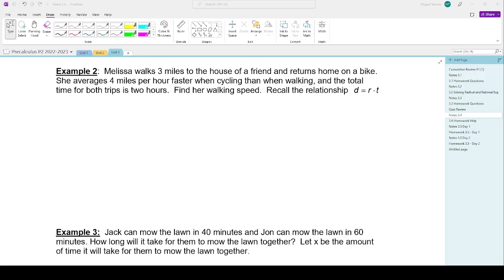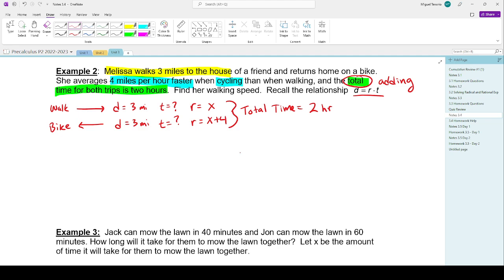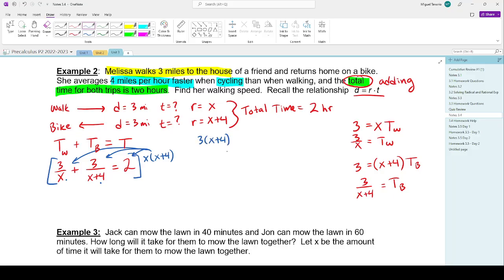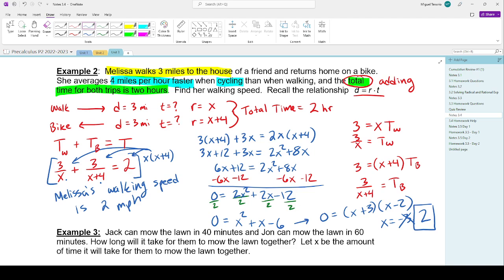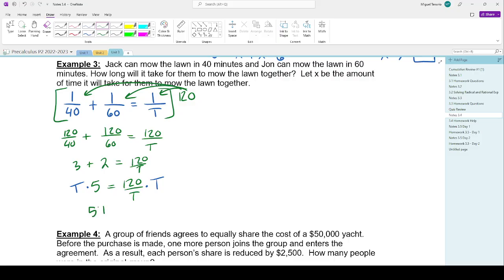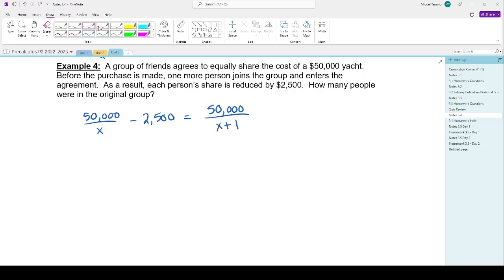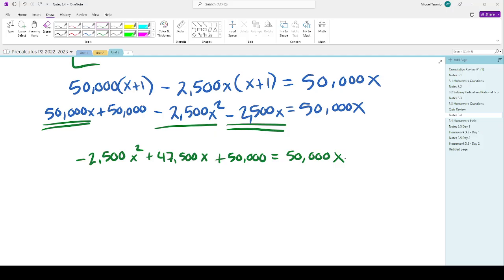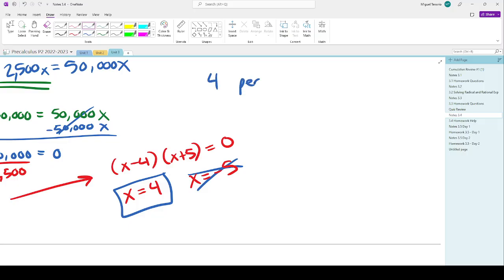Precalculus Lesson 3.4 Part 2